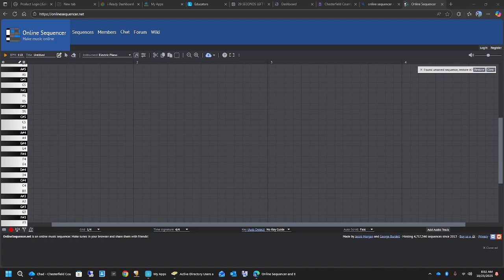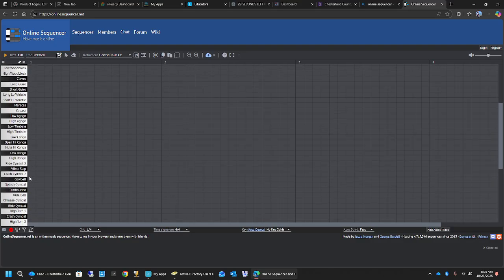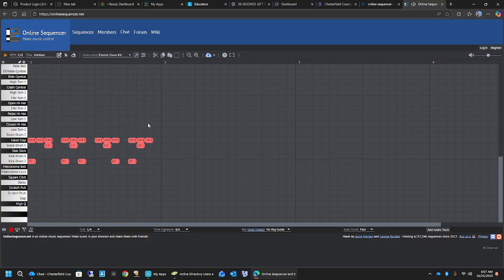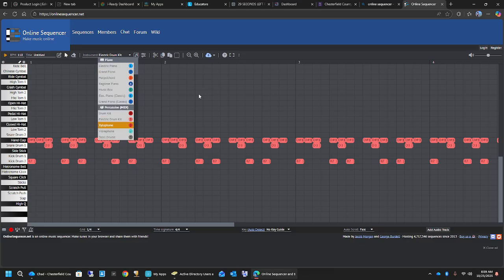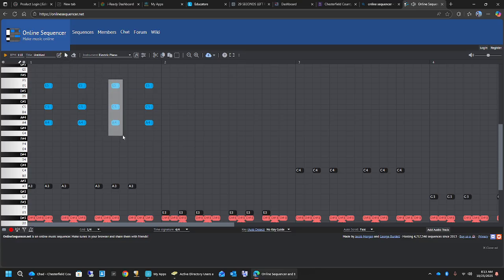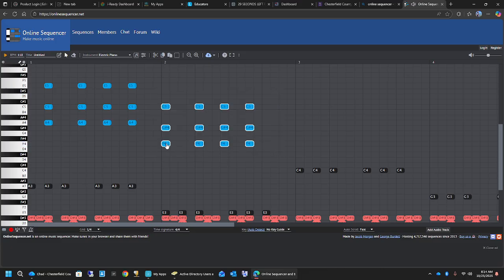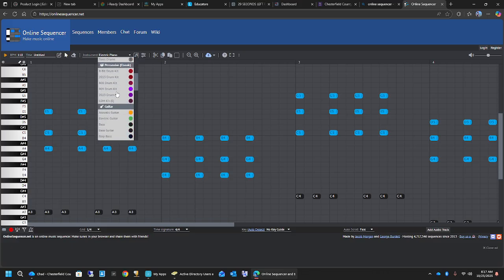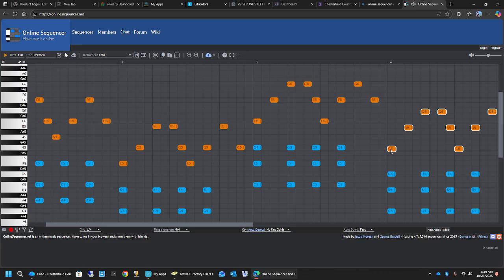onlinesequencer.net for teaching music composition in a music class.